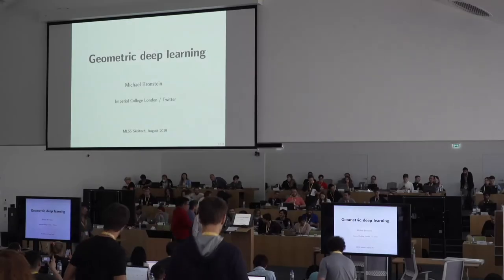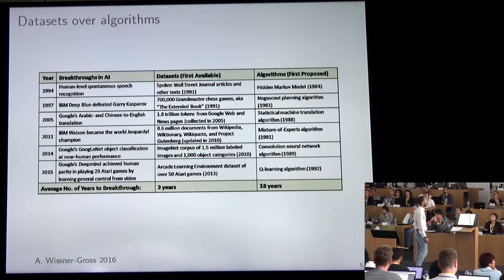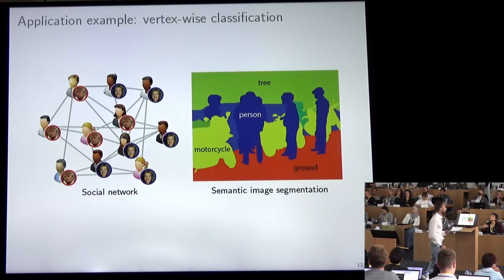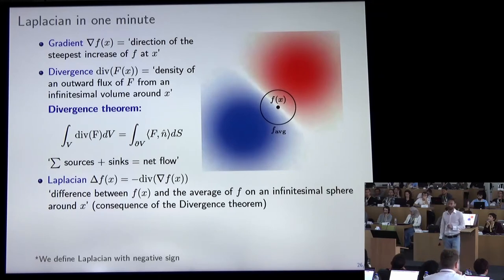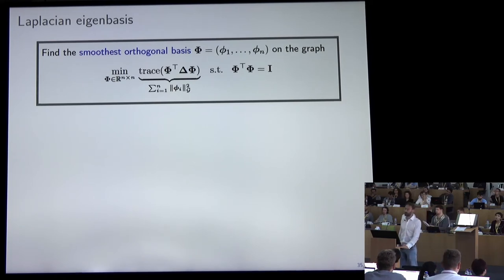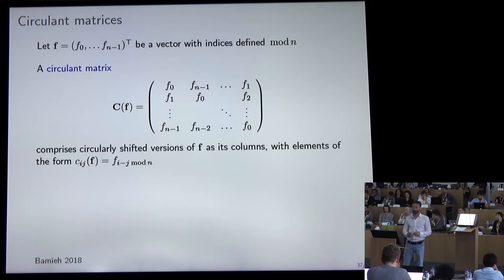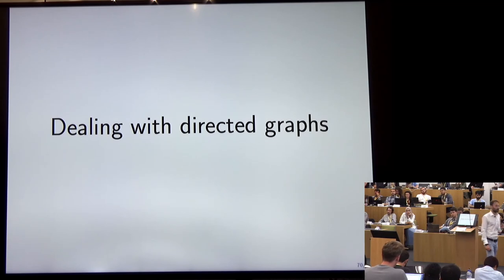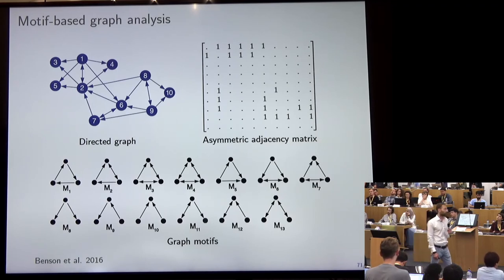Michael Bronstein - Geometric Deep Learning Pt.1